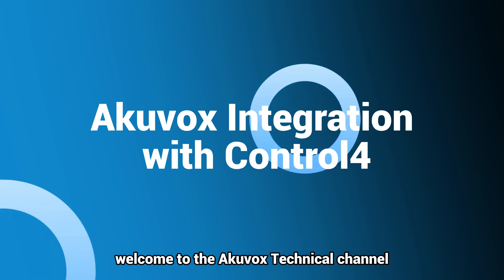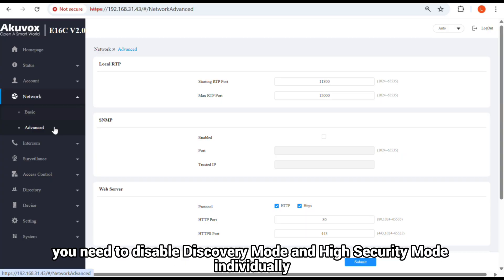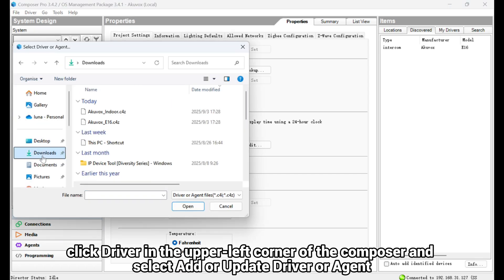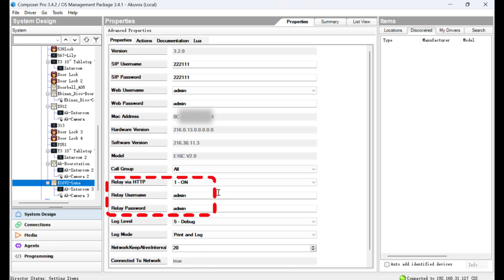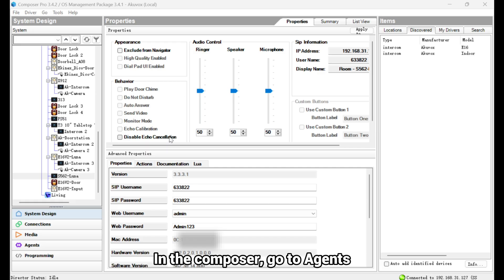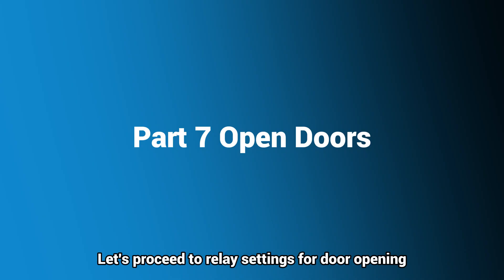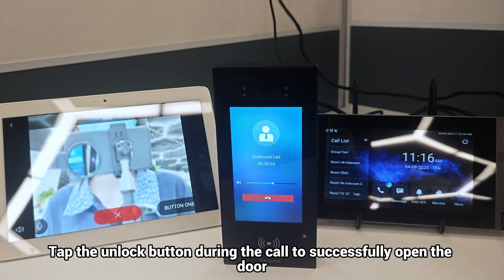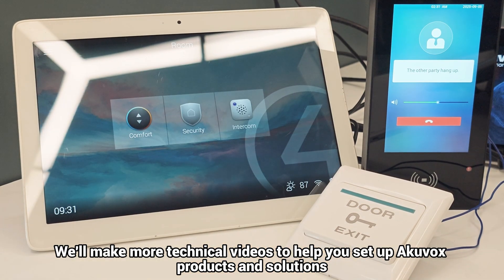Akuvox Integration with Control4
This video guides you to configure the integration between Akuvox and Control4 step by step.

Video Outline:
0:00--Overview
0:27--Set up Door Phone and Indoor Monitor
2:18--Add Drivers and Connect Devices
3:30--Update Settings to Akuvox Devices
4:24--Make One-to-One SIP Calls
5:37--Make Group Calls
6:35--View Call Preview from the Door Phone
7:03--Open Doors
8:29--Configure Doorbell Button

NOTE: For S567 with the version 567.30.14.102 or higher, enable Discovery mode for connection with Control4.

📚Which door phone models support enabling C4 integration with a switch?